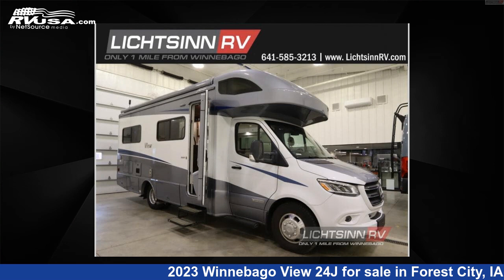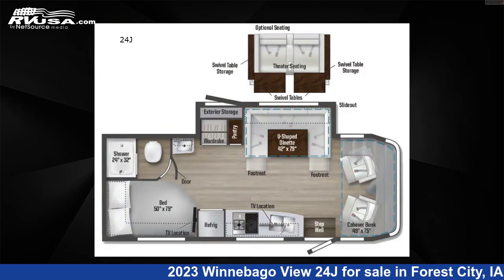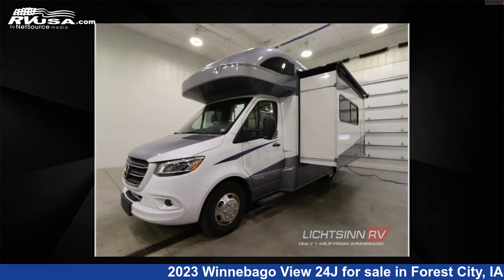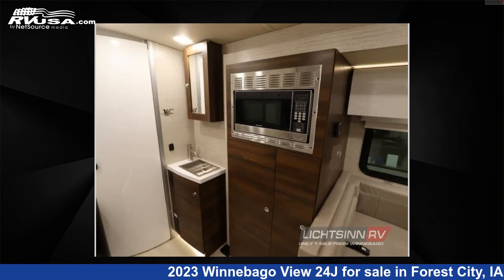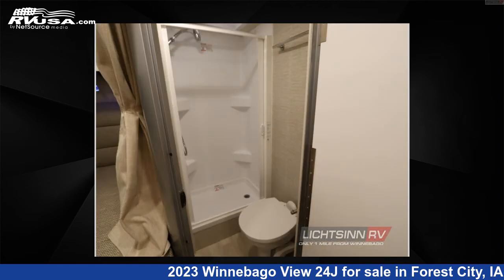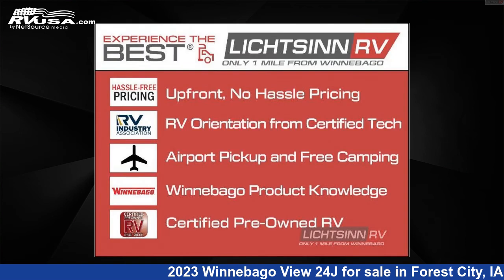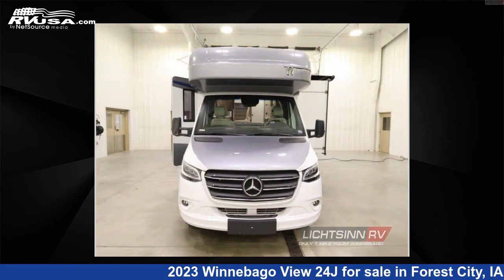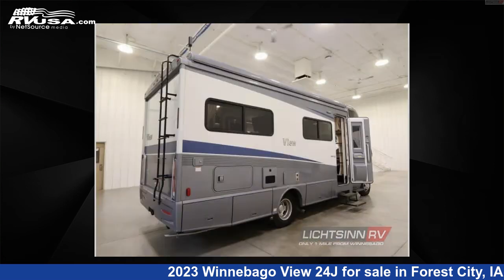Beautiful 2023 Winnebago View 24J Class C RV For Sale in Forest City, IA | RVUSA.com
This 2023 Winnebago View 24J is a Class C RV. It is located in Forest City, IA 50436 and is offered for sale by Lichtsinn RV. This Used Winnebago Is 25' 0" in length and features a Harmony Beige with Walnut and White Italian Tecnof interior, sleeps 6, Slideout, and 40 gal fresh water capacity. The floorplan layout of this Class C features Bunk Over Cab, Front Entertainment, Rear Bath, Rear Bedroom, U-Shaped Dinette. This 2023 Winnebago View 24J is built on a Mercedes Benz VS30 Sprinter chassis.